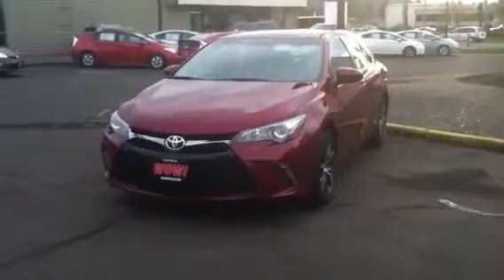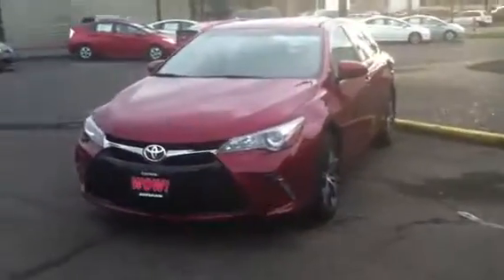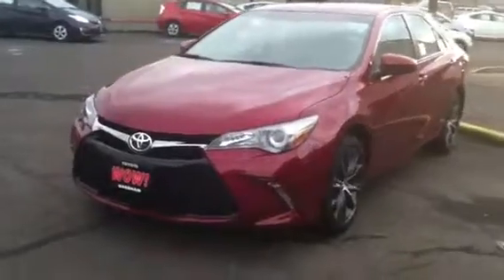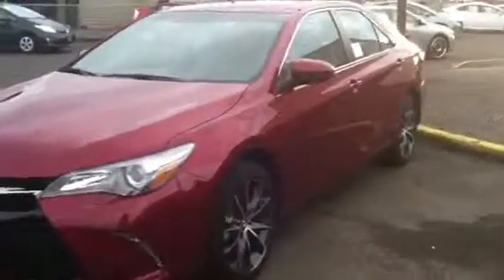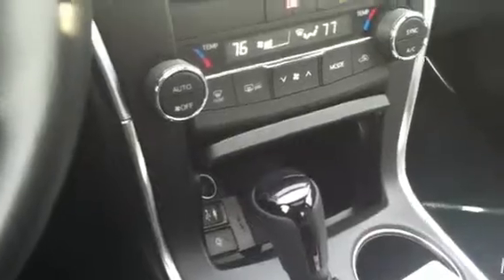2015 Camry xse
🏦Get $200 for new Chase Customers to Open Up a Checkings Account

Get a 5 Million Dollar Mindset! ScottM @ Gresham Toyota